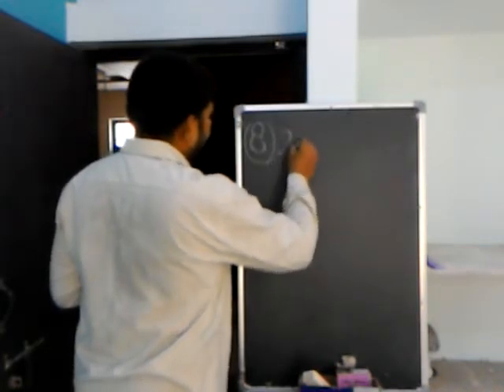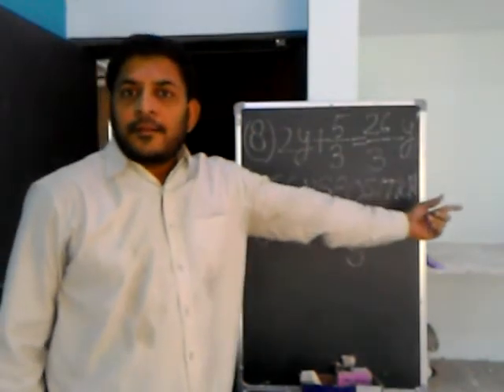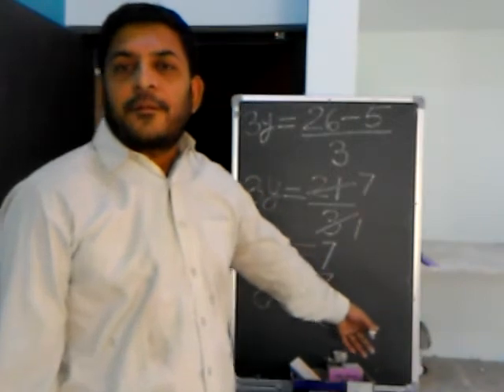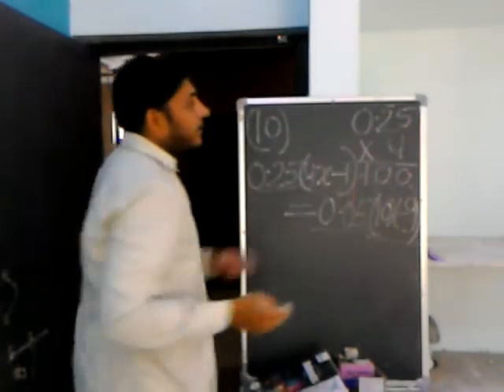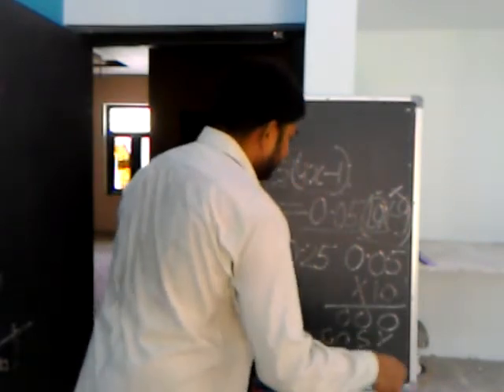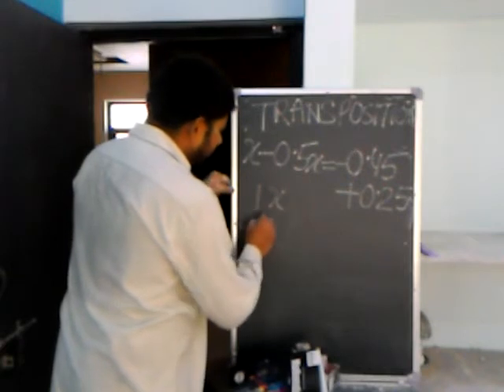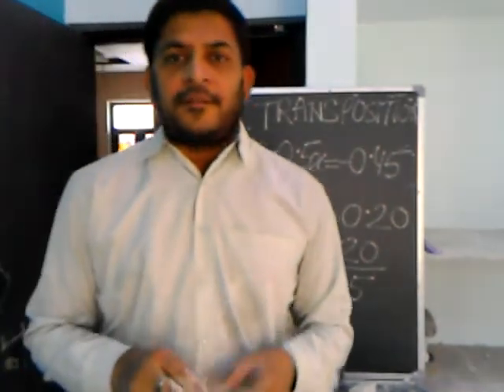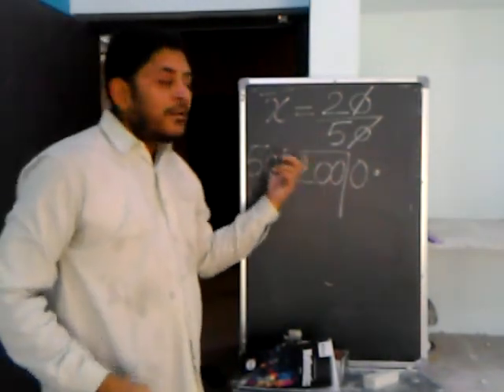Class 8 Maths Chapter 2 Part 2 Linear equation in one variable